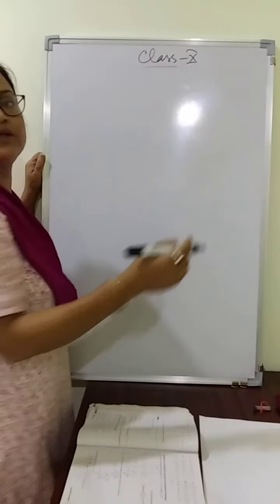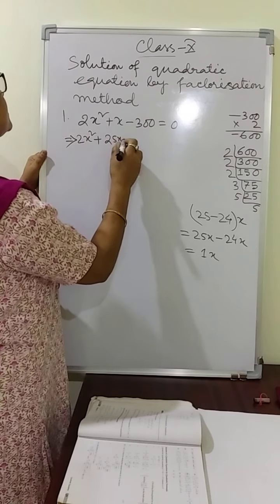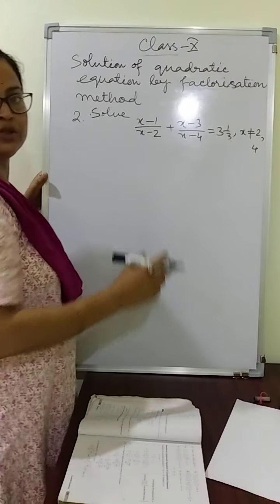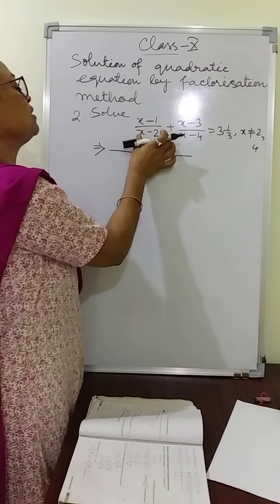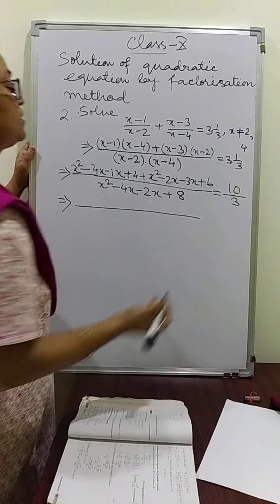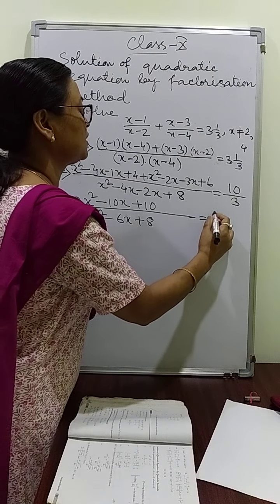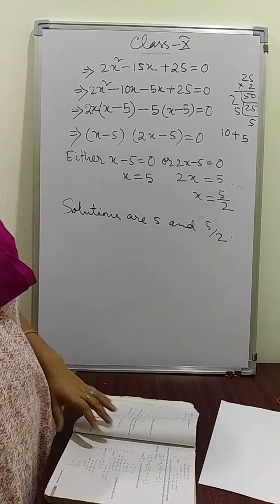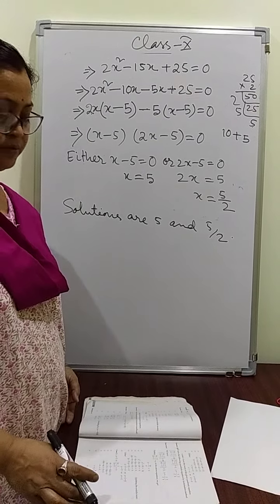SOLUTION OF QUADRATIC EQUATION BY FACTORISATION METHOD